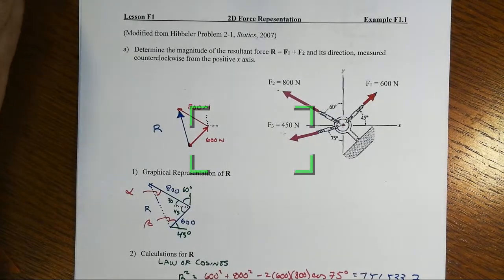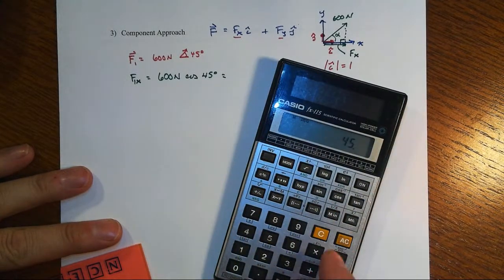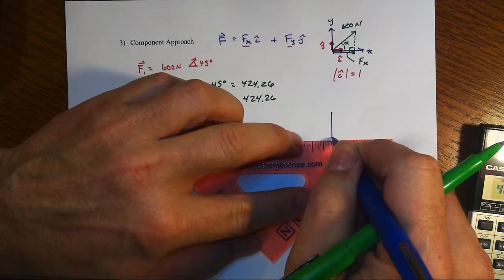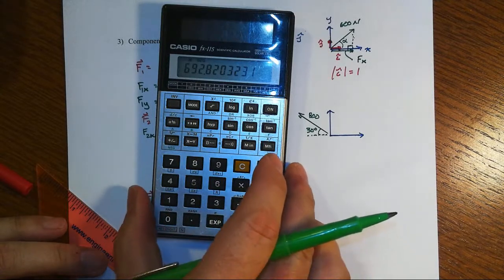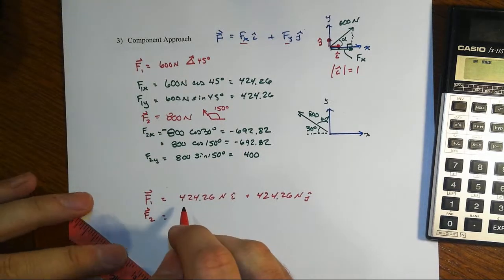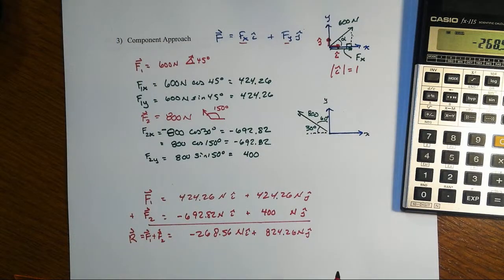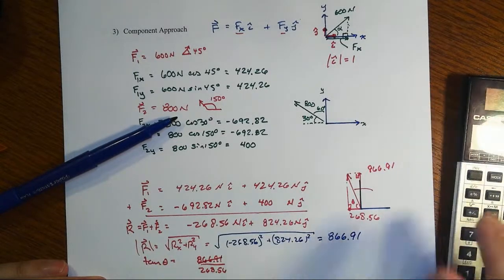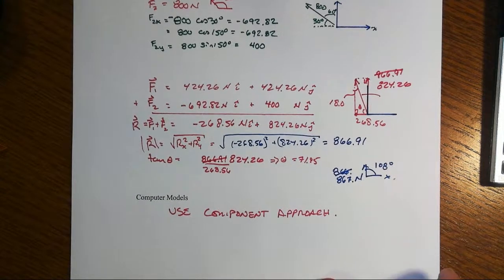F1 Part 3 Example of Forces in Component Form